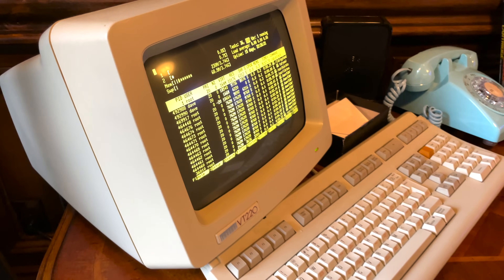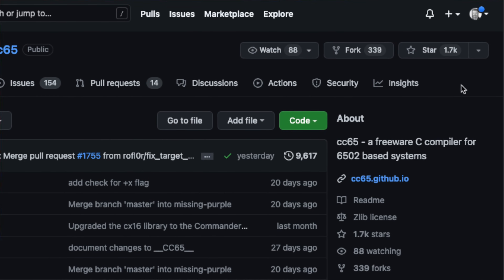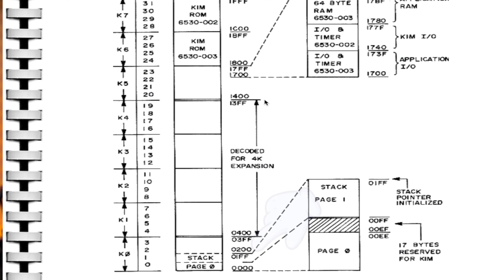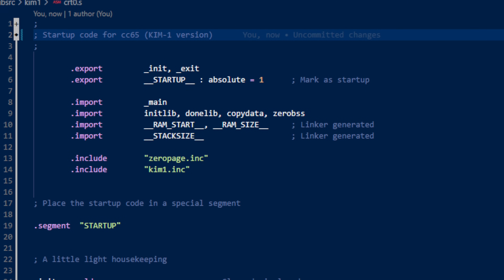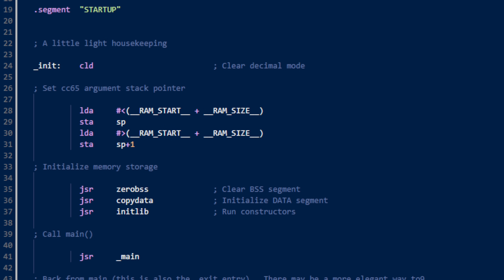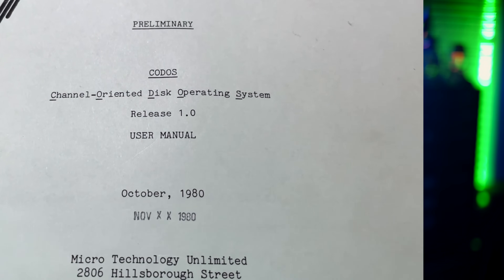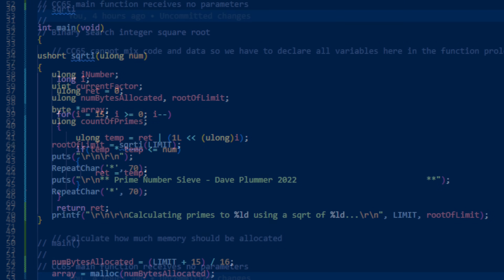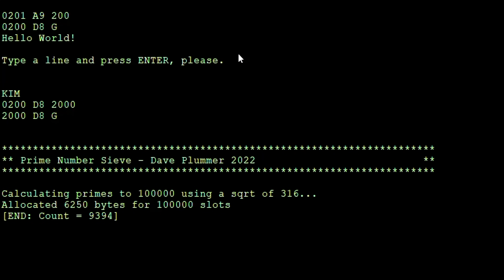RETRO C 1977: a C Compiler for the KIM-1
Dave introduces CC65 and adapts the open-source compiler to the 1977 KIM-1 platform before unleashing it on a Prime Sieve to test its performance.

For information on my book, "Secrets of the Autistic Millionaire":

As always, all content and opinions are mine only, (c) 2022 Plummer's Software LLC.  I am not now nor have I ever been a spokesperson for Microsoft, and retired from my technical role almost 20 years ago.

Found the bug!  currentFactor needed to be cast to ulong before being assigned when it is squared, otherwise, it overflows the ushort.